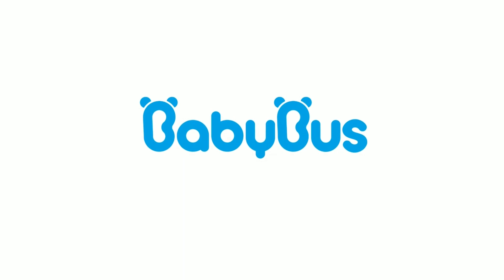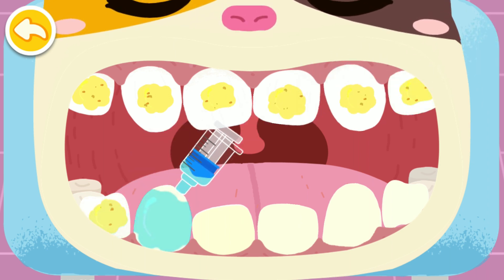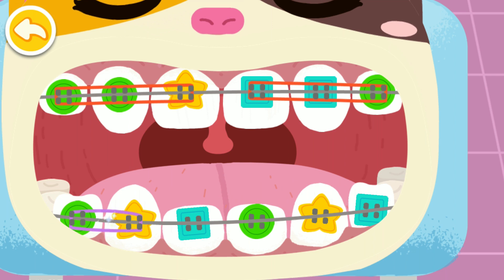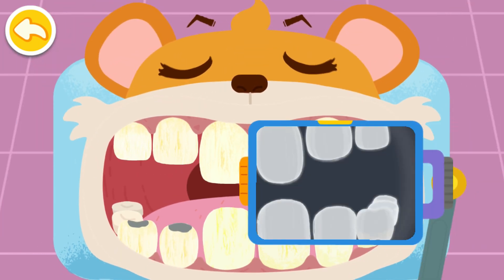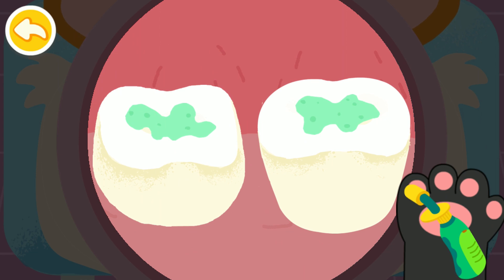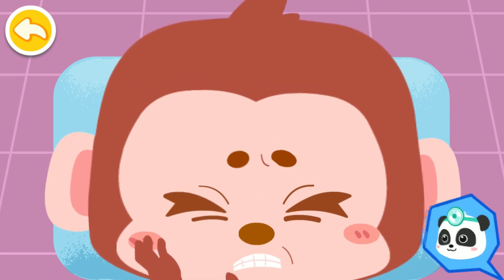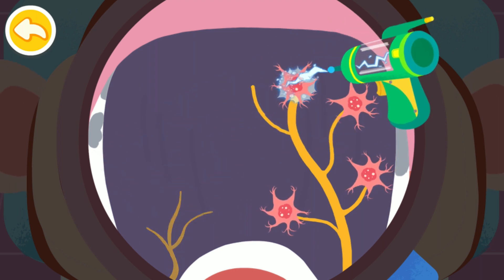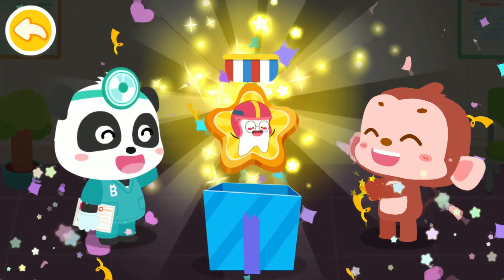Baby Panda Dental Care : Experience the work